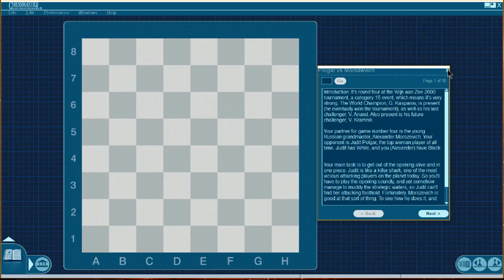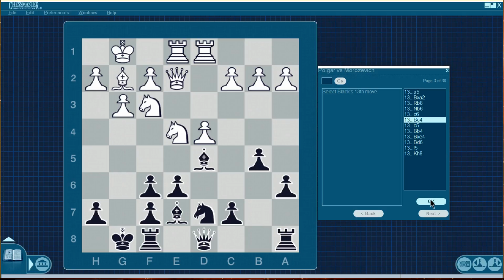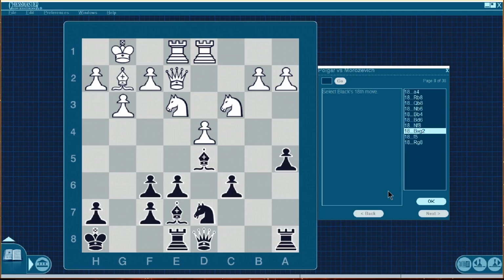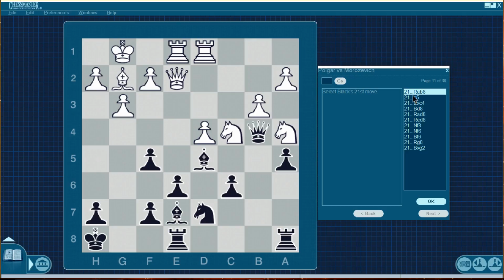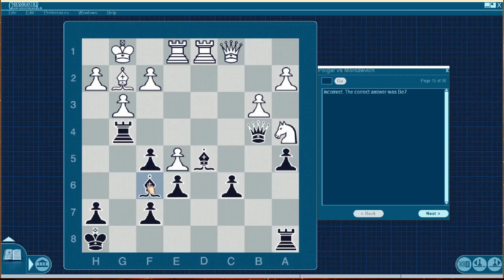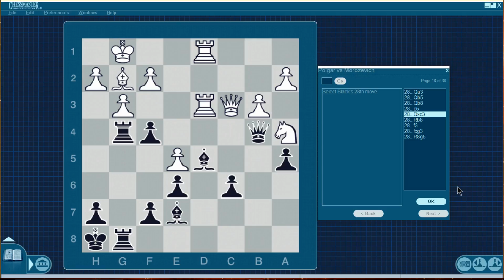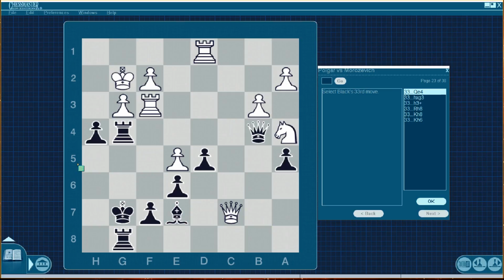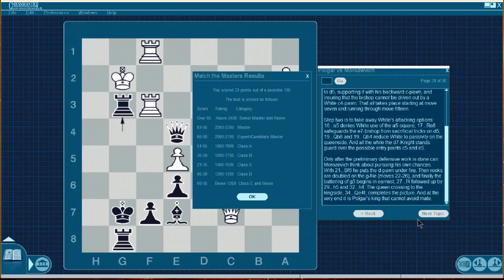Match the Masters4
This is a long video. The fourth on the list of Match the Masters, J. Polgar is white.